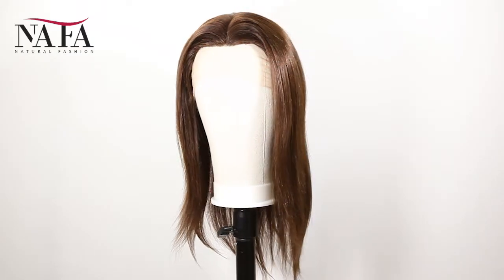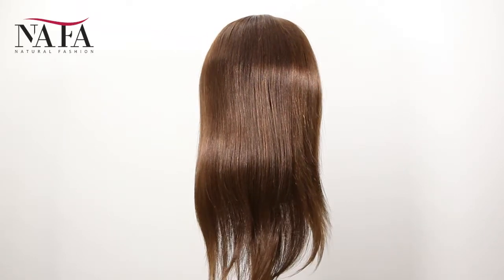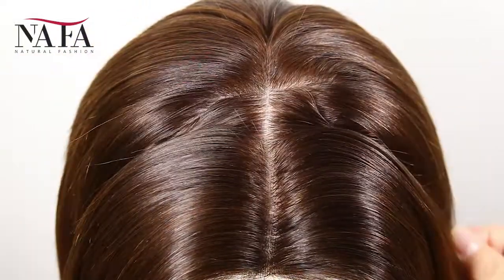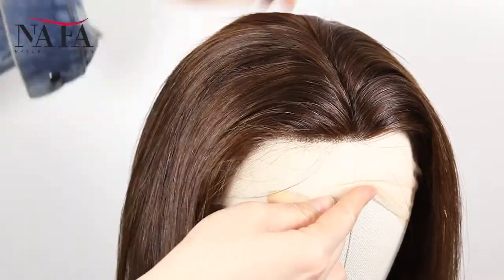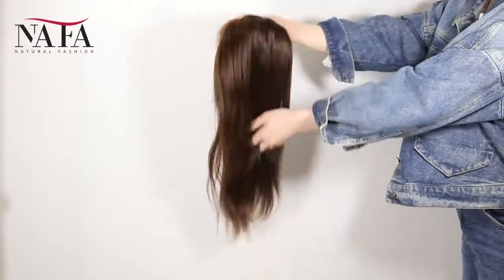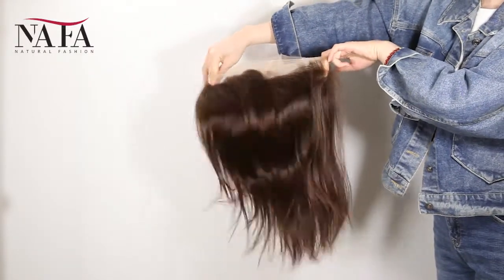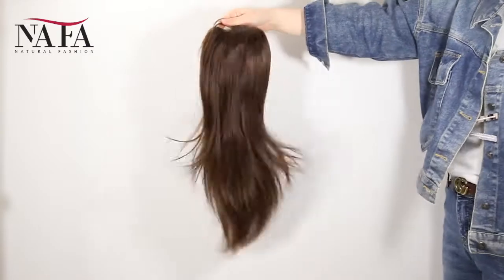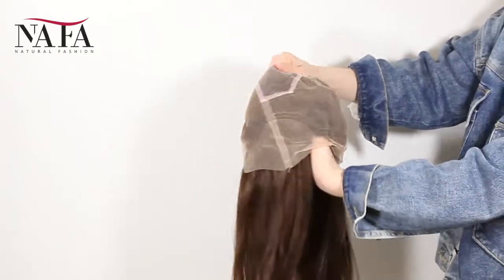Surprising Straight Dark Brown Hair With light Brown Highlights（NSTW-046)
Are you looking For Brazilian Hair Cheap Lace Wigs?

Nafawigs.com is a fantastic sourcing website for best quality and real human hair lace wigs, hair weaves, and hairpieces. Quick view at this Brazilian Hair Cheap Lace Wigs video and check every detail to be sure that it will match you well.

💕 💕 💕Product Details 💕 💕 💕 :
Hair Length:  20"
Hair Material: 100% Premium Quality Indian Human Hair
Hair Color: Natural Color
Hair Texture: Yaki,
Lace Color: Light Brown
Density: 100%-130% density is our standard.
Parting: Free Style, can be part from anywhere.
Hairline: Very Natural Looking! Baby hair around the perimeter.